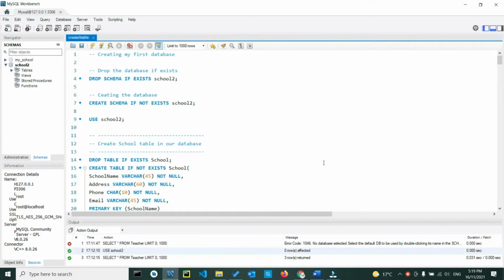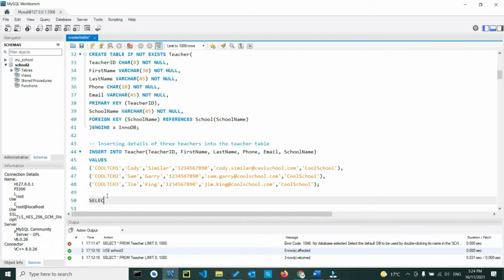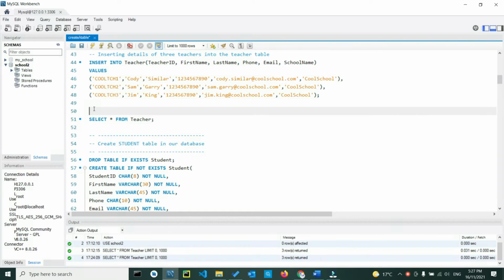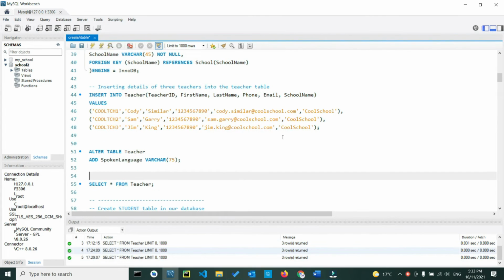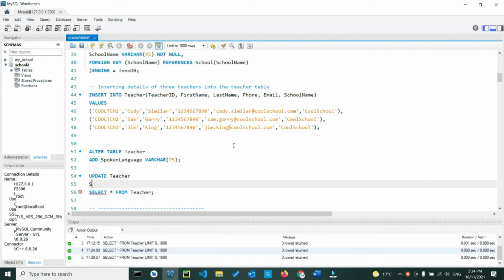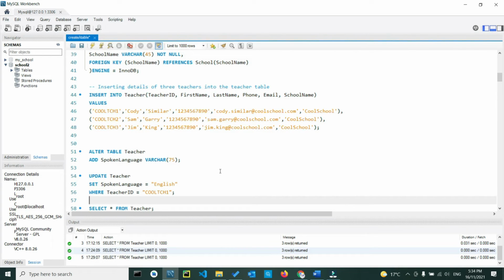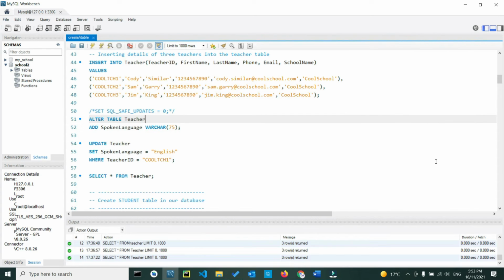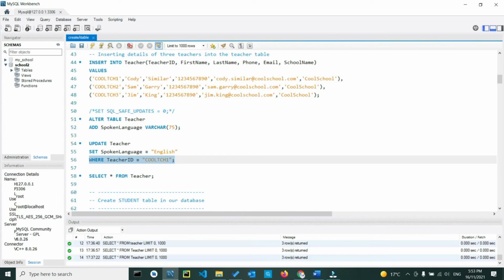Learn MySQL in a simple way for beginners | With examples | 2021 | Part 17 - ALTER TABLE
We will cover ALTER TABLE in this video, and we will ADD a column to our existing table. After adding the column, we will use UPDATE, SET to add new details to the table.